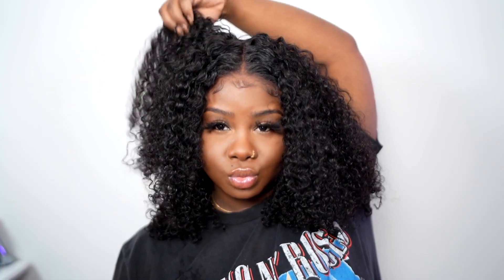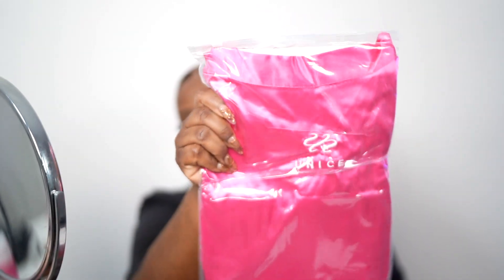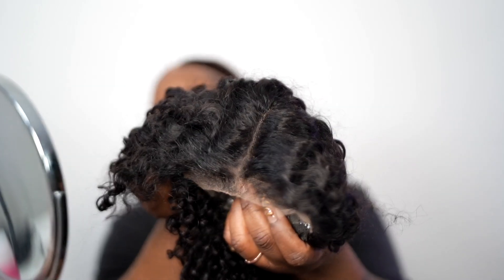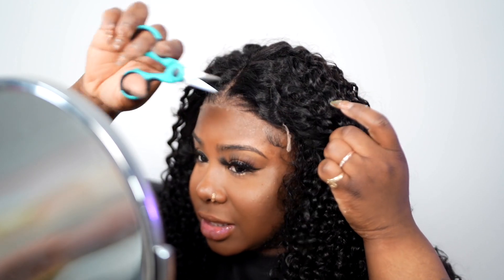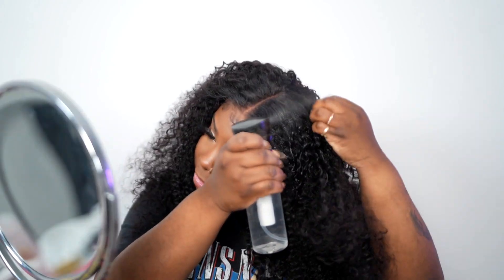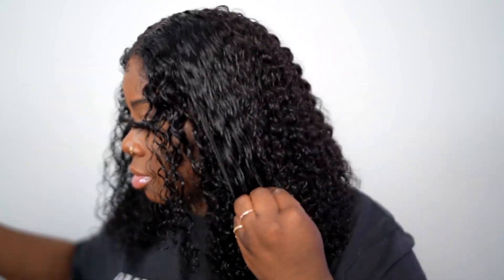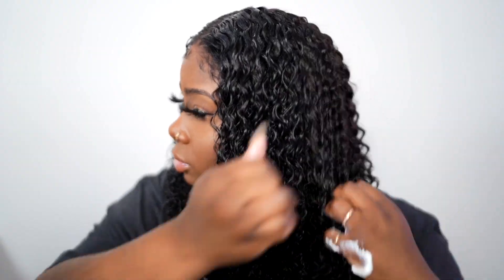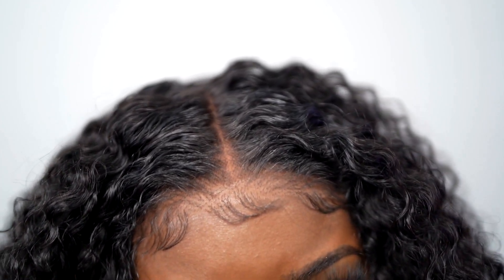♡ Save your edges NOW !! New glueless wig!! No spray or glue needed | UNice hair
UPLOADS

48 Hours Delivery & Free Return Only for My subscribers Place Order

Ebin Lace spray
Wig grip cap
Beyond The Zone Noodle Head